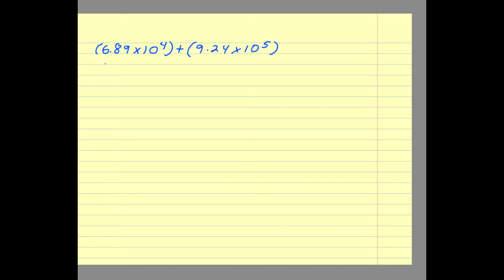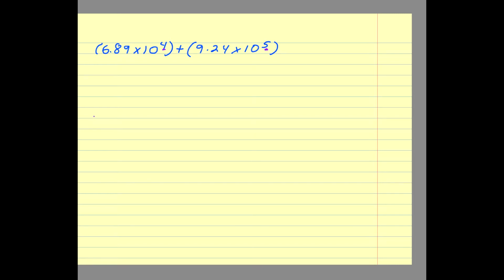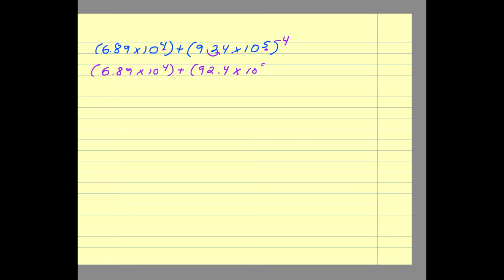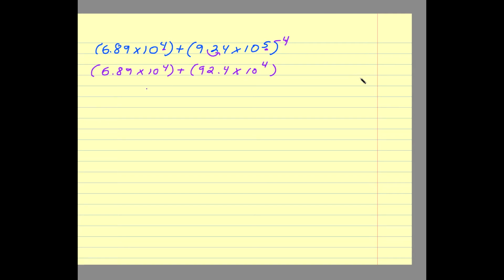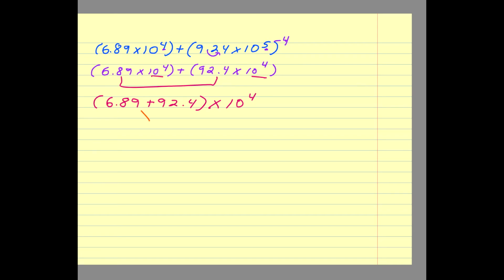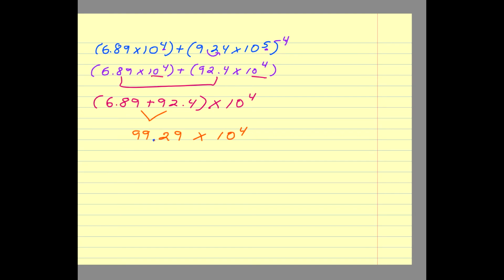Ch1-7 Scientific Notation #5 (adding only)